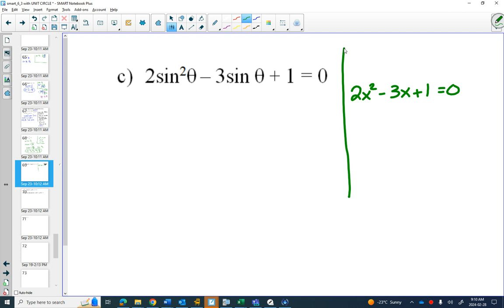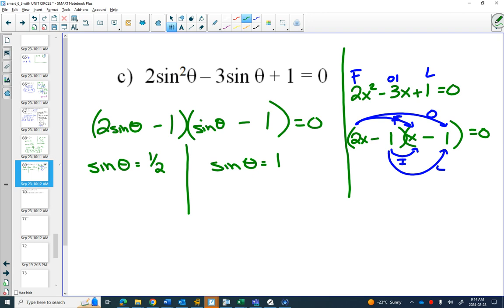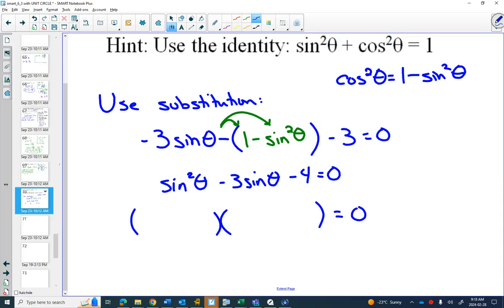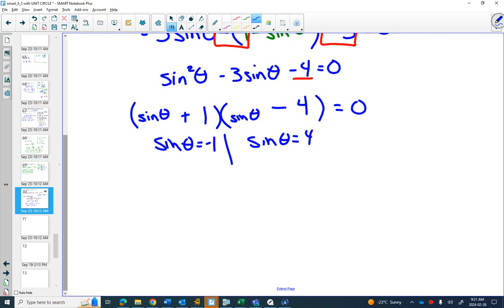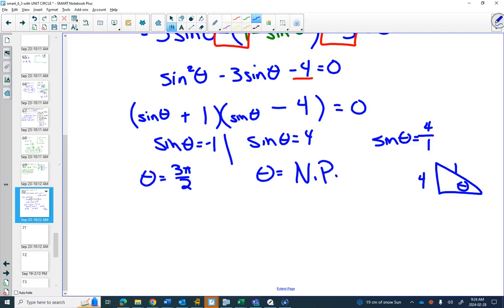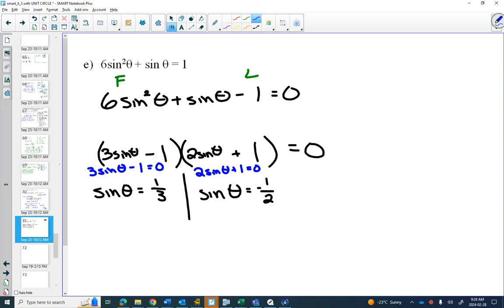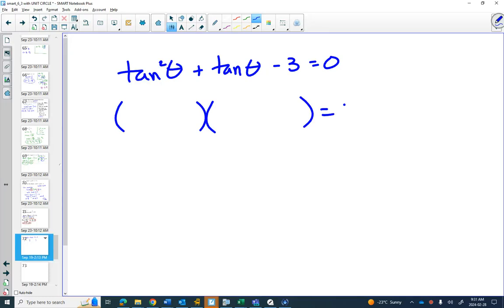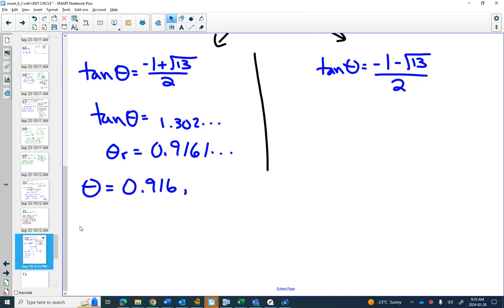40SP Extra Notes Unit Circle Part 4